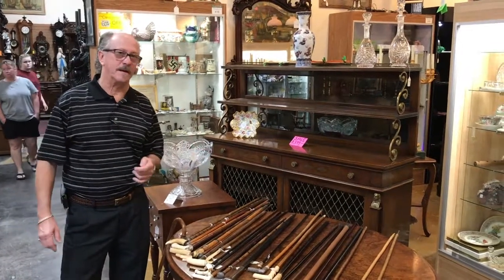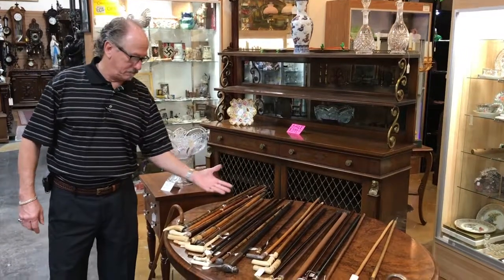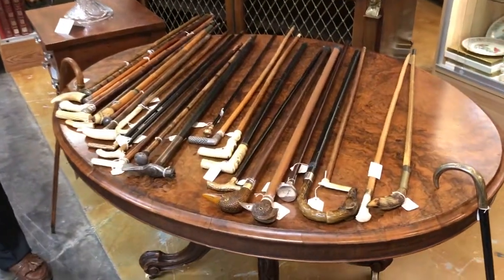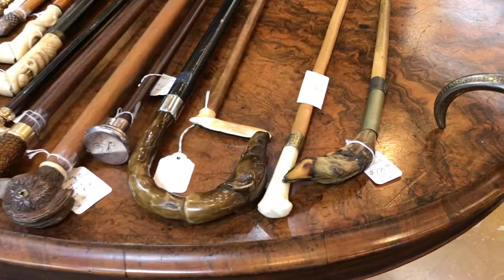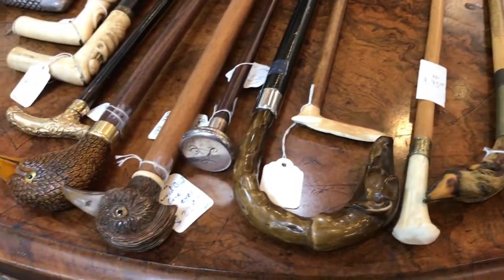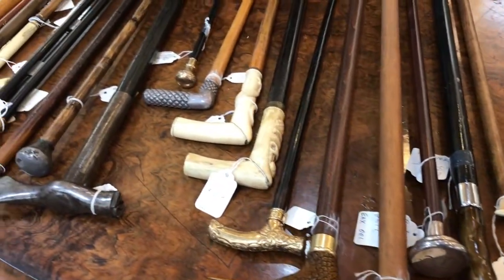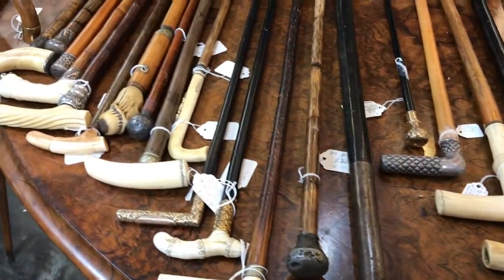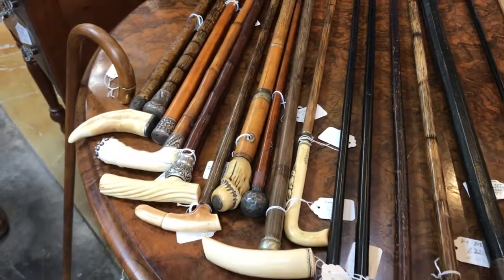Antique Canes and Walking sticks at Gannons Antiques